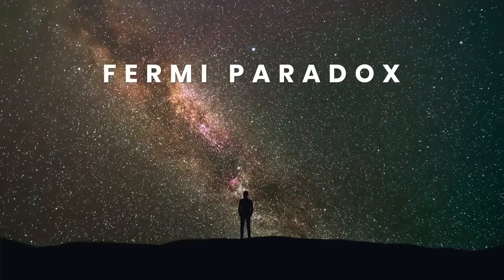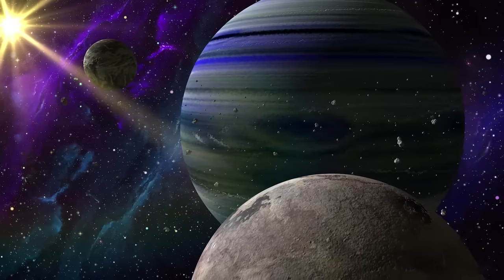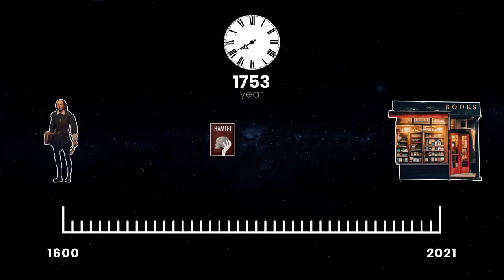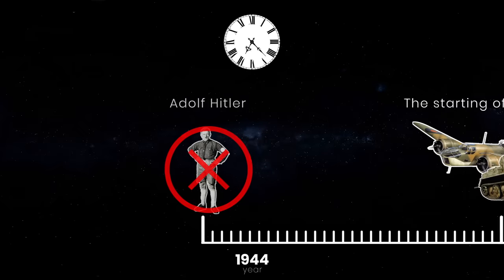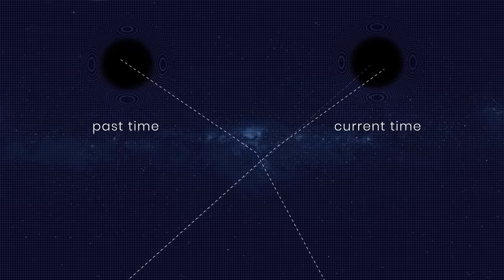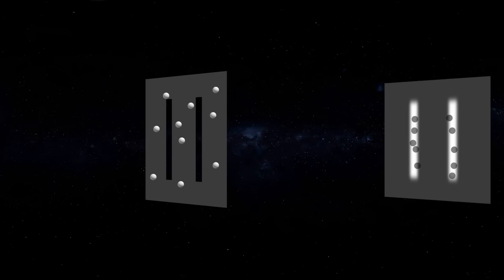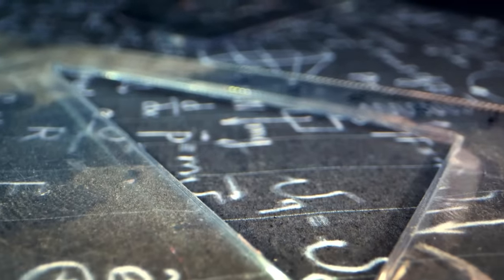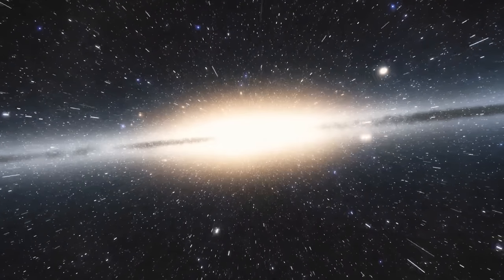These Paradoxes Keep Scientists Awake At Night! No Solutions!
The human brain is one of the smartest on the planet. But there are some things we just can’t wrap our minds around. One of those is the paradox.
We’ve evolved to think of reality in a specific way, but there are paradoxes out there that suggest reality doesn’t work the way we think it does.
And now some physicists think they have solved a 50 year old paradox...but have they? And what are the other strangest paradoxes? Get ready to find out!